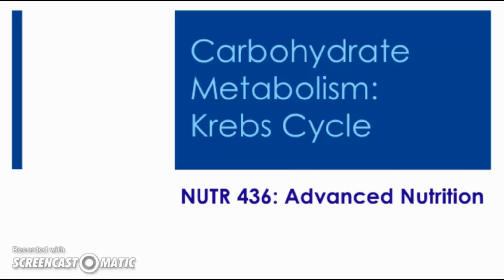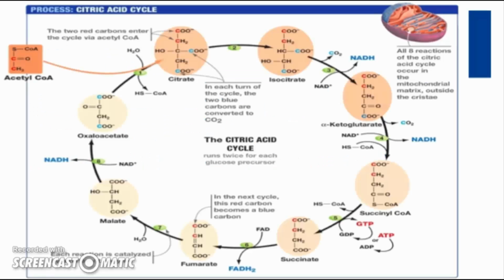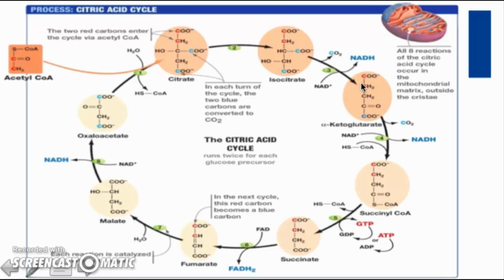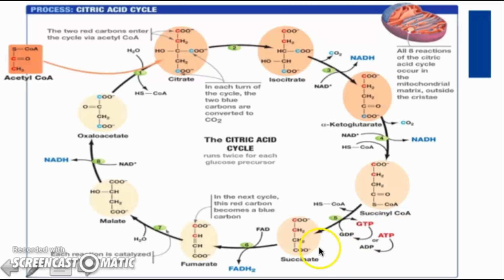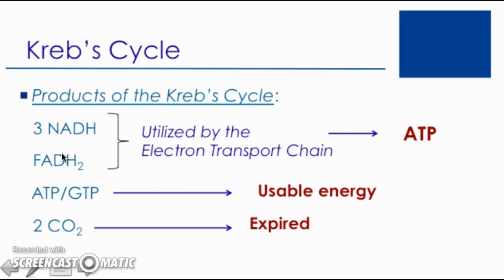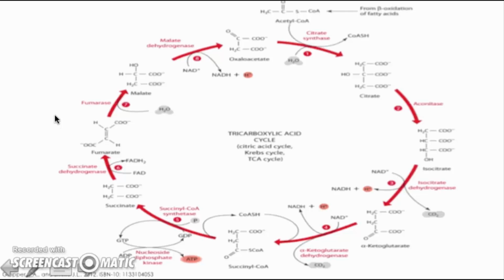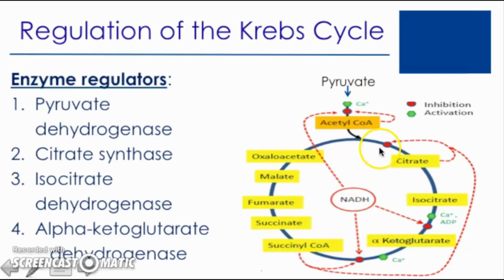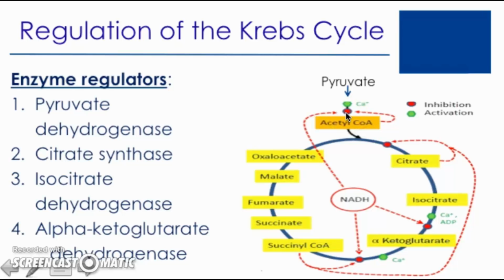Krebs Cycle Lecture